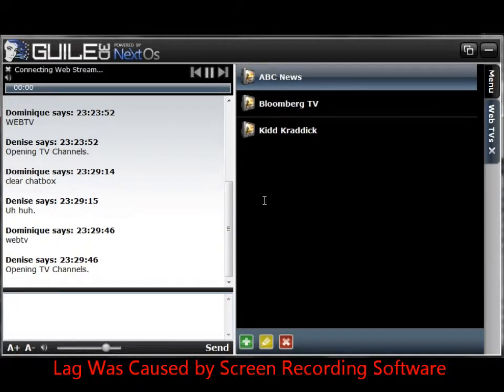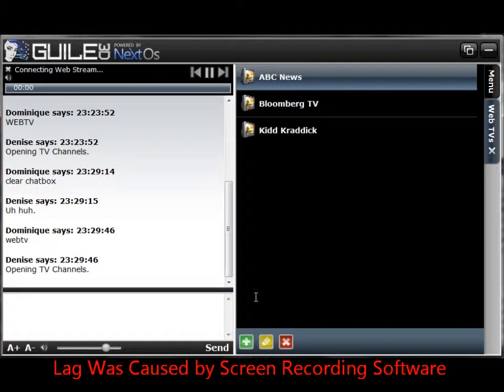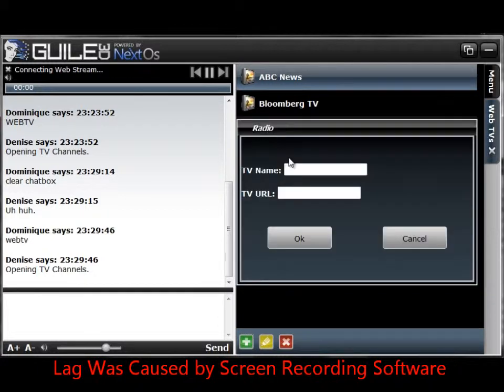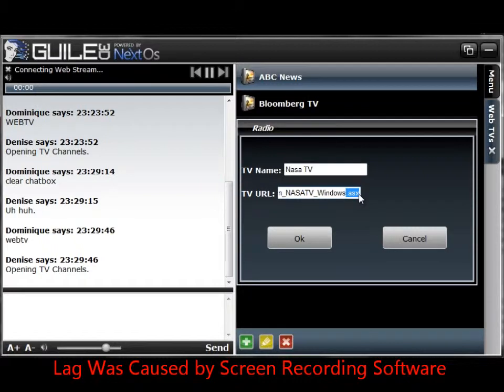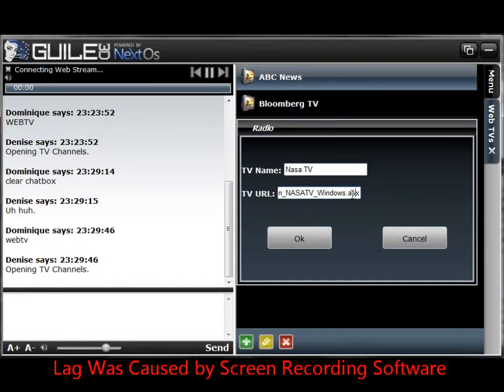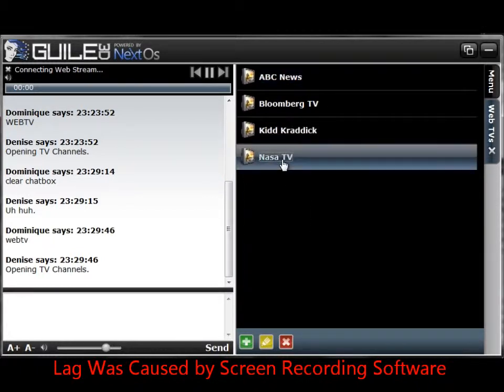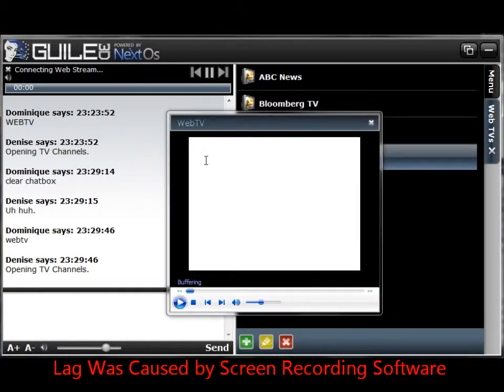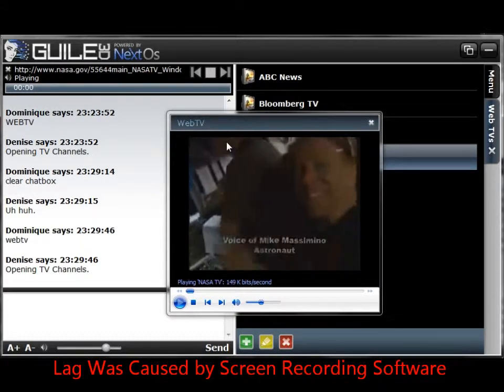Web TV Tutorial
Here is a tutorial on how to add custom Web TV channels.